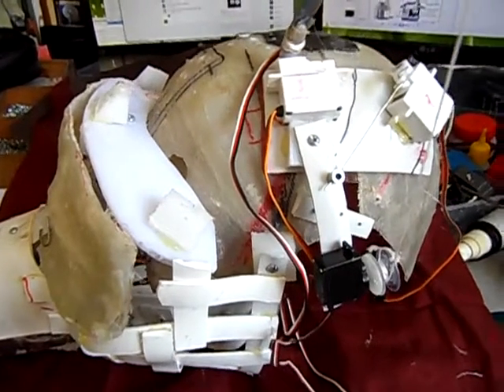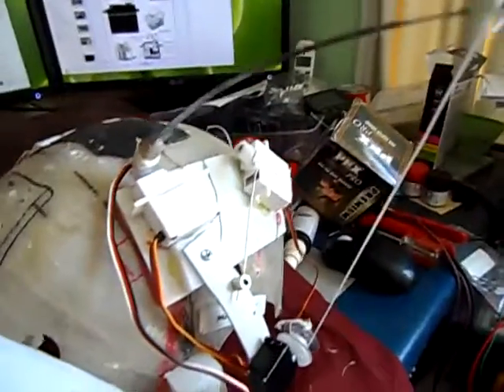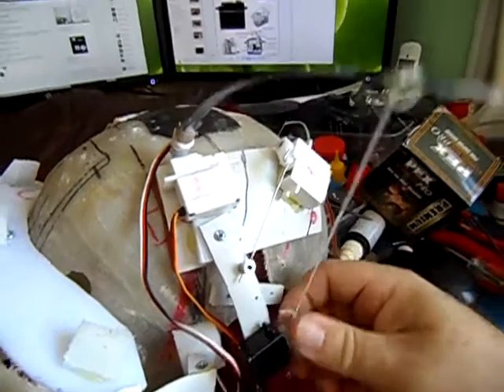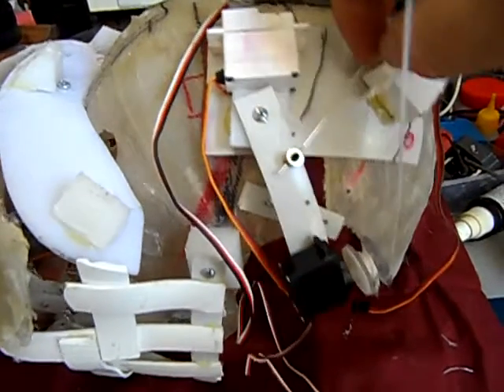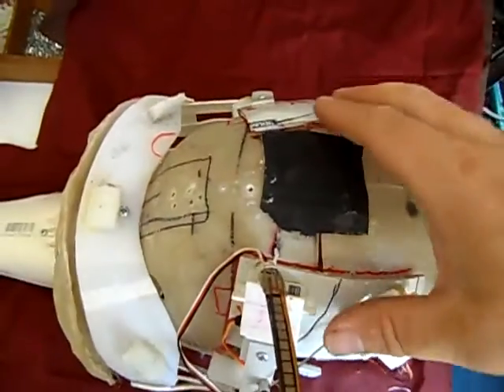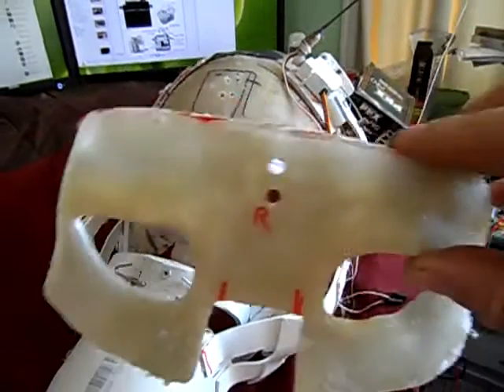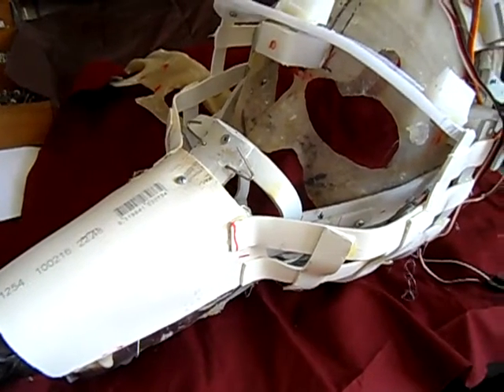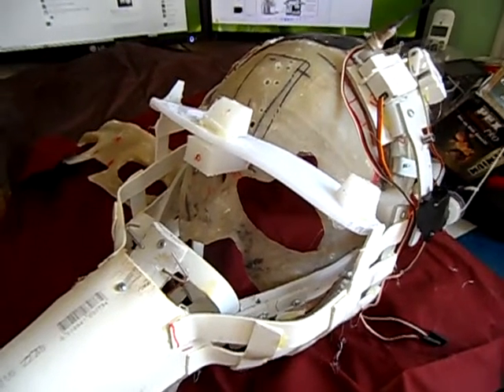Ear Mechanism for Werewolf Head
This is the ear mechanism that I am using for my werewolf head. It hopes to bring  very realistic expressions. It has 7 servos. 3 on each ear and a center servo for bring the ears together
I also cover a maintenance strip down too..